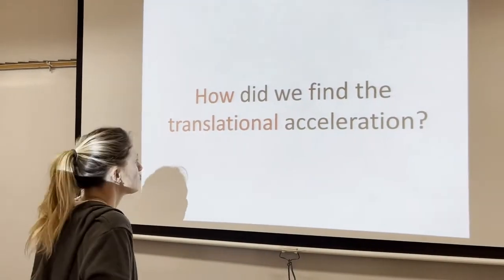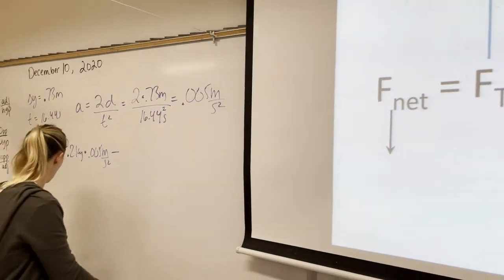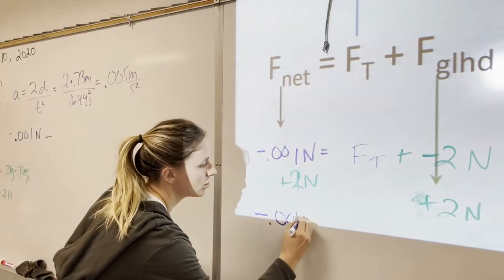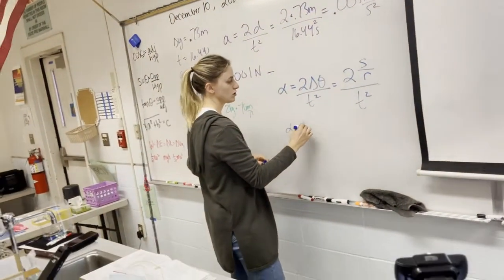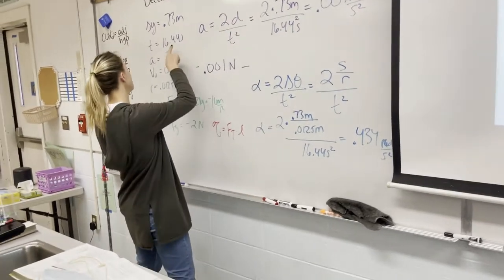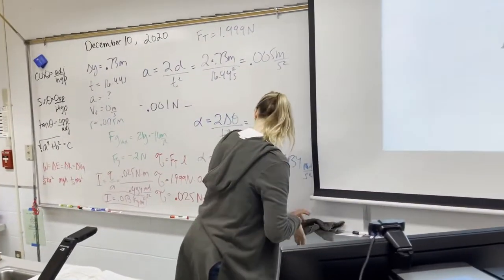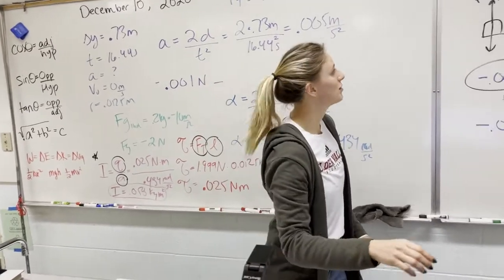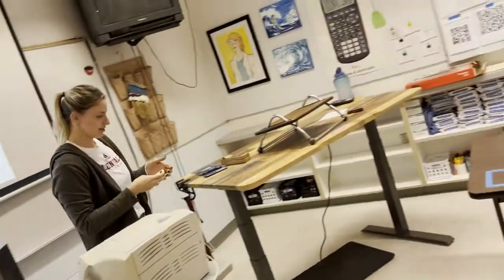6 Angular Day 5 (Moment of Inertia Lab Day 2)